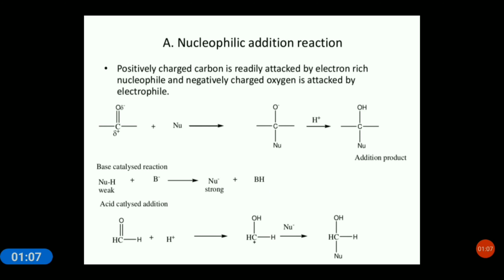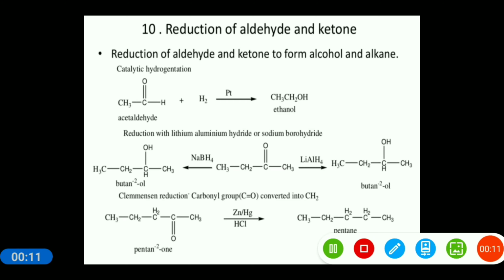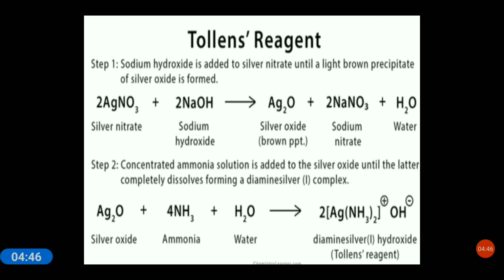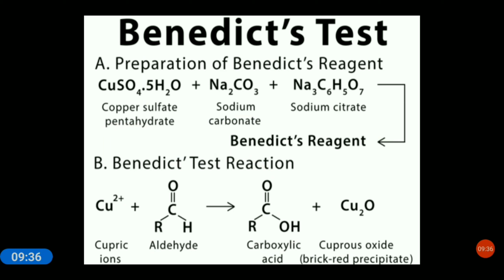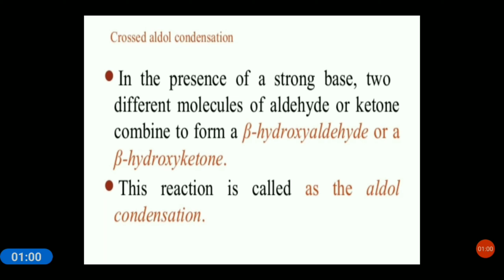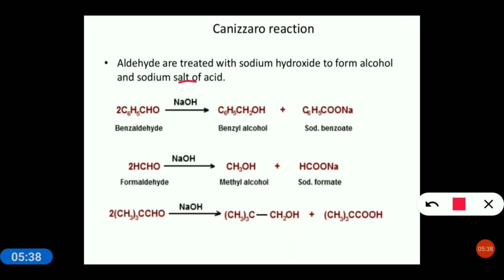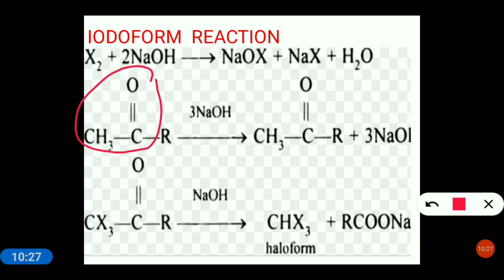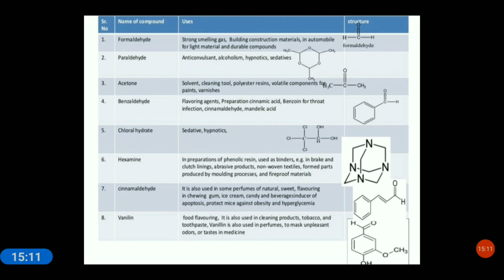CHEMICAL Properties of Aldehydes and ketones part II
Prop